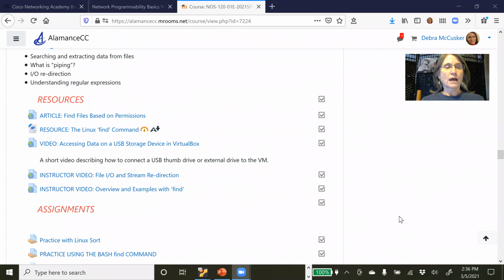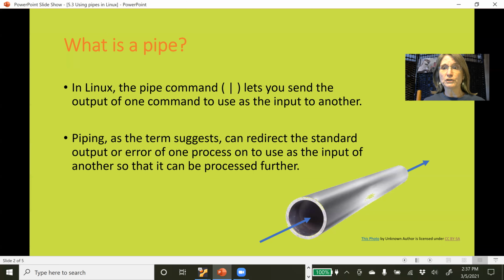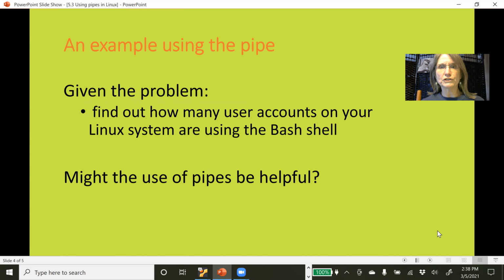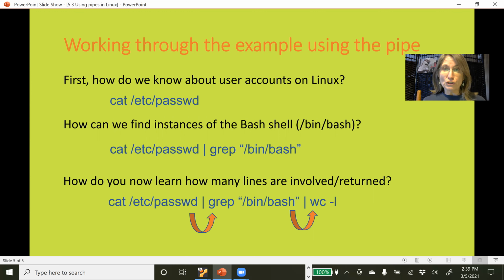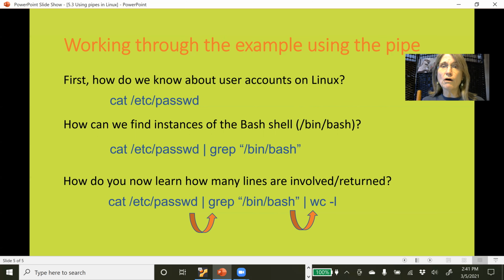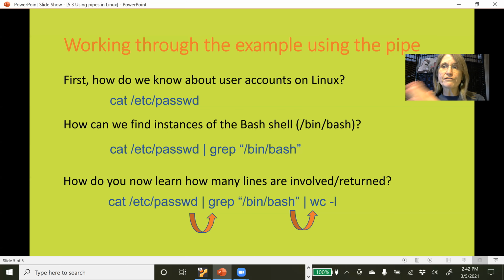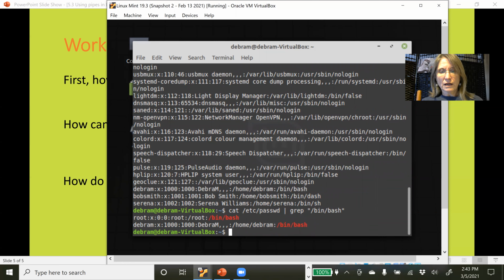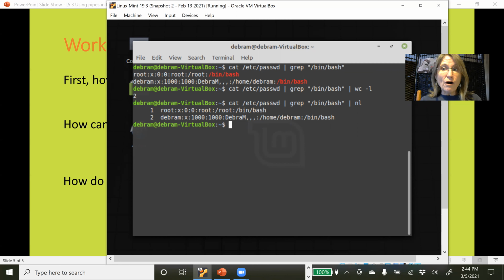"Introduction to Linux", Understanding Pipes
The concept of "piping" is defined and an example is given at the command line to show its use.